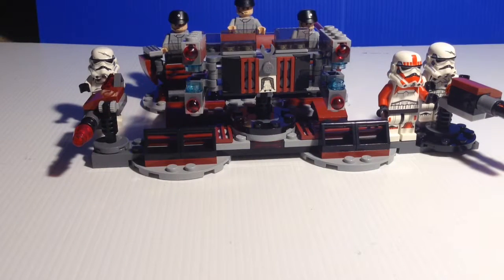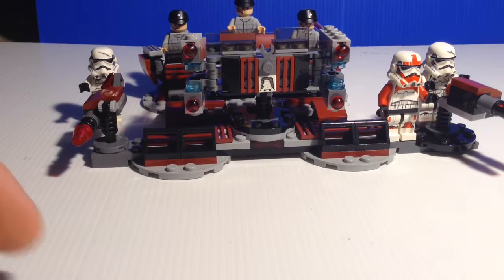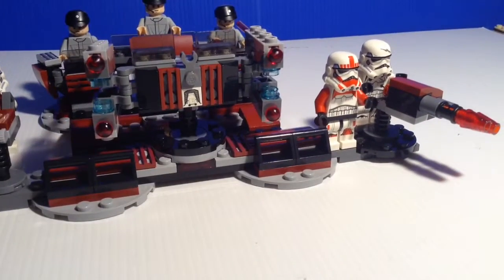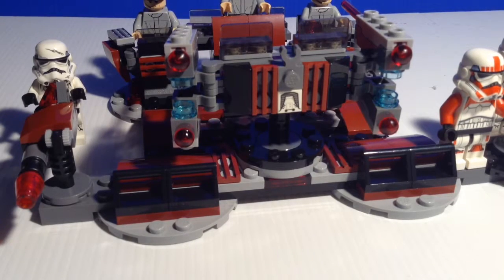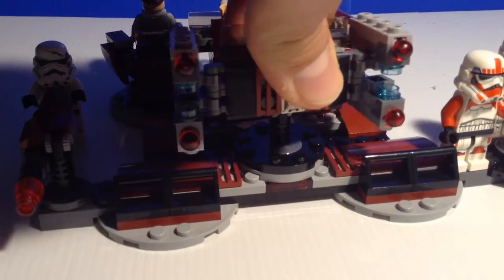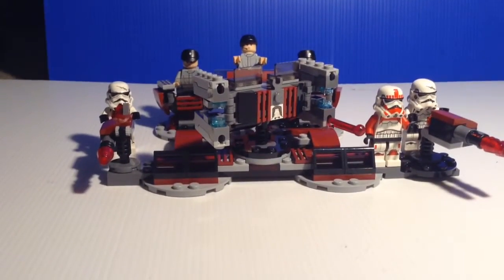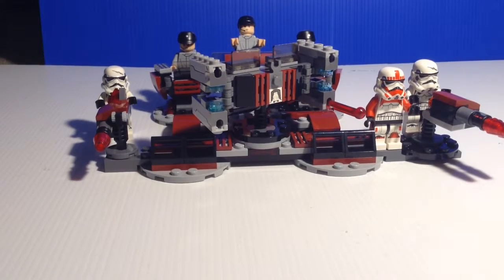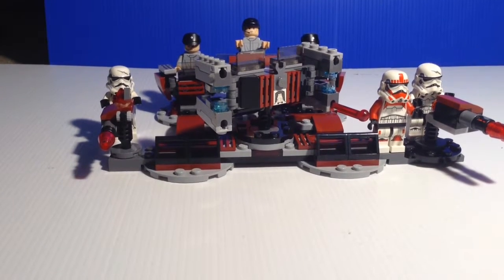LEGO 75134 (x4) ALTERNATIVE BUILD